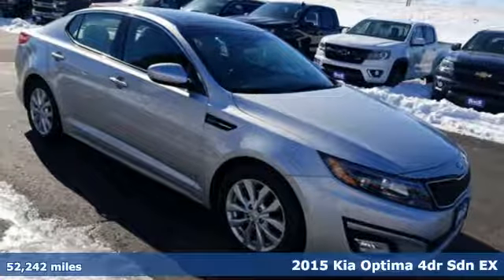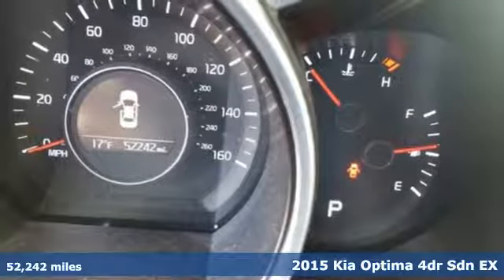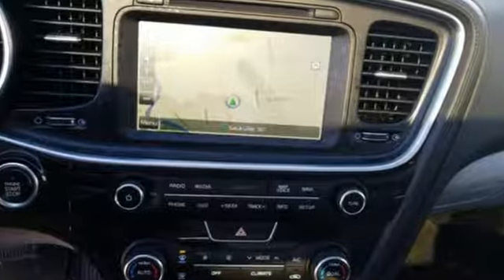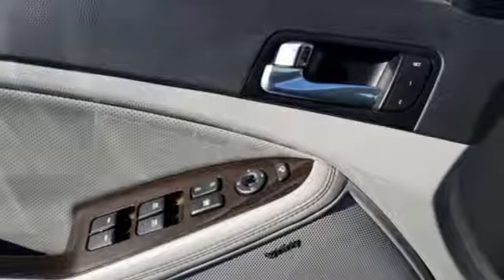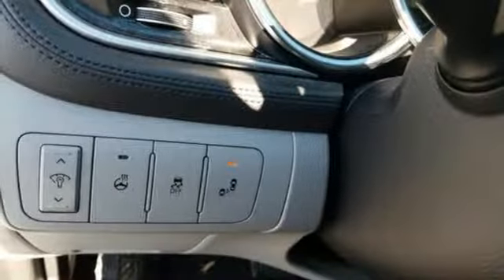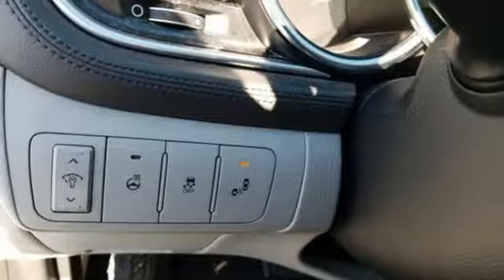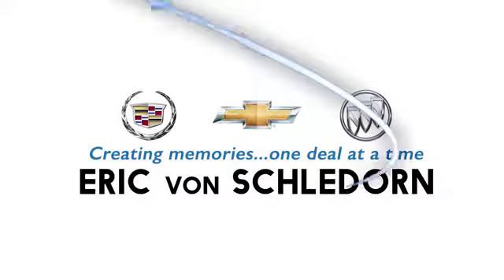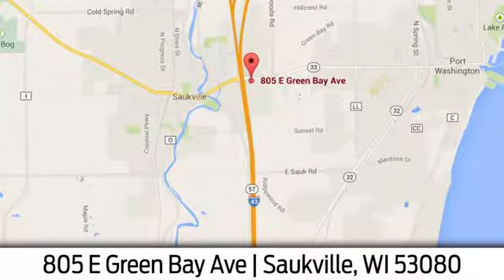Used 2015 Kia Optima Saukville WI Mequon, WI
Year: 2015
Make: Kia
Model: Optima
Trim: EX Premium TechnologyPkgs w/Sunroof Nav InfintySou
Engine: 4 Cyl. 2.4 L
Transmission: Automatic
Color: Bright Silver
Interior: Gray
Mileage: 52242
Stock #: E15247B
VIN: 5XXGN4A72FG404086
T EX PREMIUM PACKAGE -inc: Heated & Ventilated Front Seats Heated Steering Wheel Driver Seat Memory Radio: UVO eService AM/FM/CD/MP3 player SiriusXM satellite radio USB/auxiliary input jacks and Bluetooth wireless technology w/steering wheel mounted controls Infinity Premium Sound System 8-speakers w/subwoofer HD Radio Power Folding Outside Mirrors Rear Camera Display Heated Rear Outboard Seats 4-Way Power Front Passenger Seat Panoramic Sunroof Gloss Black B-Pillar,EX TECHNOLOGY PACKAGE -inc: Blind Spot Detection w/Cross-Traffic Alert back-up warning system Radio: UVO eService AM/FM/CD/MP3 player SiriusXM satellite radio USB/auxiliary input jacks and Bluetooth wireless technology w/steering wheel mounted controls Infinity Premium Sound System 8-speakers w/subwoofer HD Radio Navigation System SiriusXM Traffic and SiriusXM TravelLink which provides real time info on weather traffic and sports Rear Camera Display, BRIGHT SILVER, CARGO NET, GRAY LEATHER SEAT TRIM, Front Wheel Drive, Power Steering, ABS, 4-Wheel Disc Brakes, Brake Assist, Aluminum Wheels, Tires - Front Performance, Tires - Rear Performance, Heated Mirrors, Power Mirror(s), Integrated Turn Signal Mirrors, Rear Defrost, Intermittent Wipers, Variable Speed Intermittent Wipers, Automatic Headlights, Fog Lamps, AM/FM Stereo, CD Player, Satellite Radio, MP3 Player, Steering Wheel Audio Controls, Bluetooth Connection, Auxiliary Audio Input, Power Driver Seat, Bucket Seats, Driver Adjustable Lumbar, Pass-Through Rear Seat, Rear Bench Seat, Adjustable Steering Wheel, Trip Computer, Power Windows, Leather Steering Wheel, Keyless Entry, Power Door Locks, Remote Trunk Release, Keyless Start, Cruise Control, Climate Control, Multi-Zone A/C, Woodgrain Interior Trim, Leather Seats, Driver Vanity Mirror, Passenger Vanity Mirror, Driver Illuminated Vanity Mirror, Passenger Illuminated Visor Mirror, Auto-Dimming Rearview Mirror, Floor Mats, Security System, Engine Immobilizer, Traction Control, Stability Control, Front Side Air Bag, Tire Pressure Monitor, Driver Air Bag, Passenger Air Bag, Front Head Air Bag, Rear Head Air Bag, Passenger Air Bag Sensor, Child Safety Locks

Address:
805 E Green Bay Ave